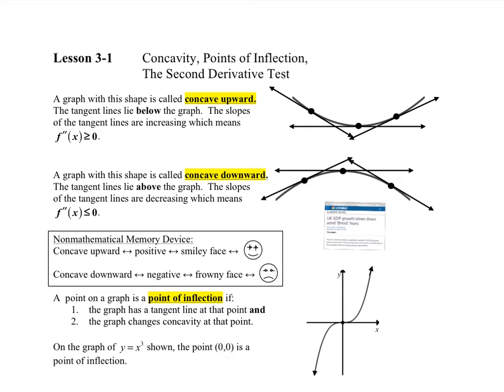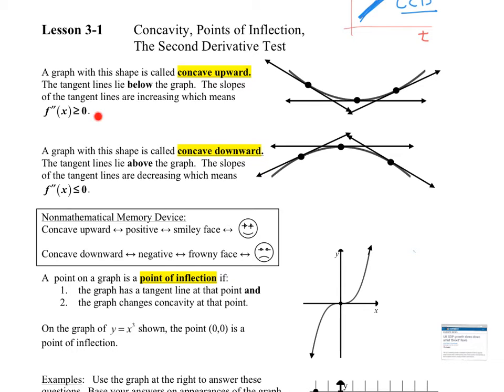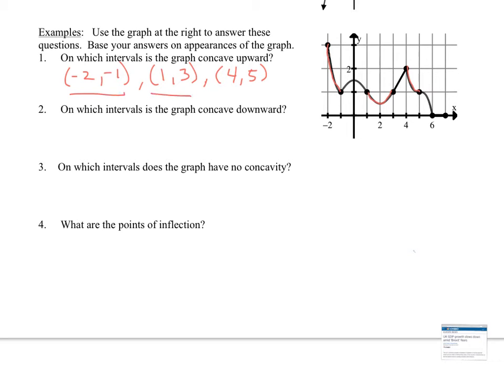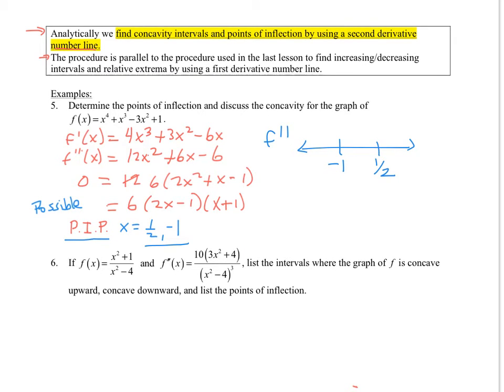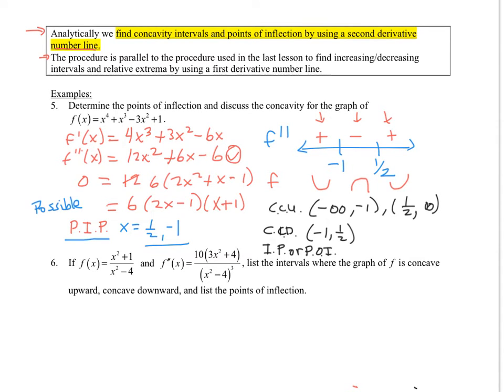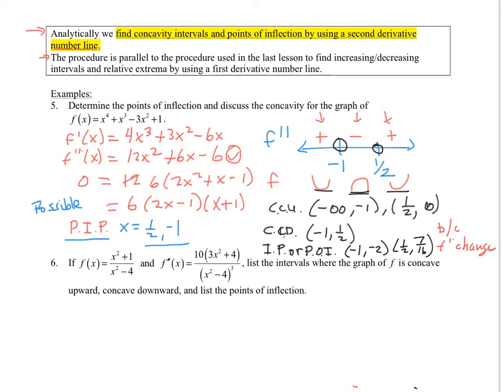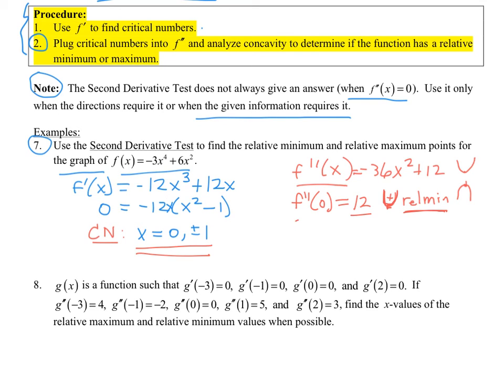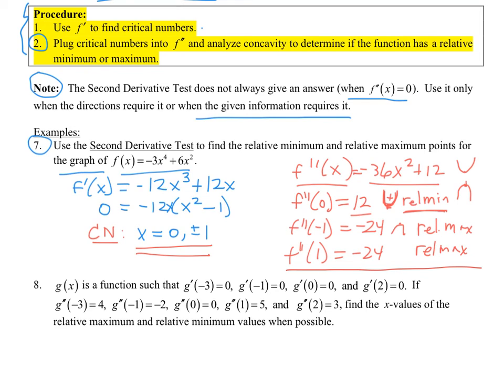3-1 BC 2nd Derivative Test, Concavity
In this video, I will show you examples from the Taylor Shaw Text, Extended Calculus.  3-1 shows how to verify concavity and then shows how to use the 2nd derivative test for relative extrema.